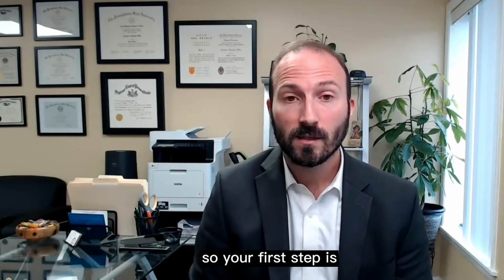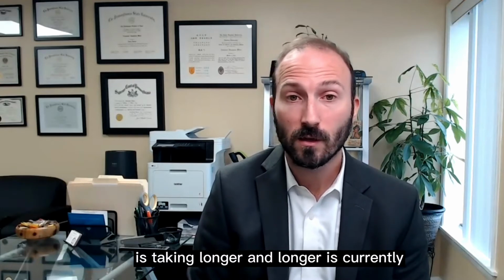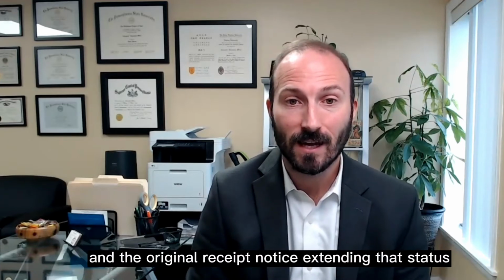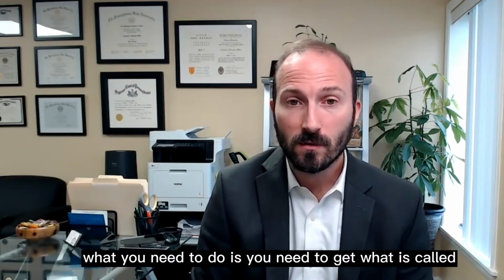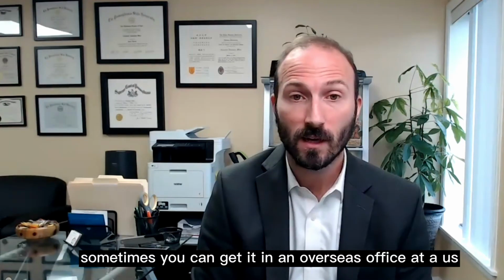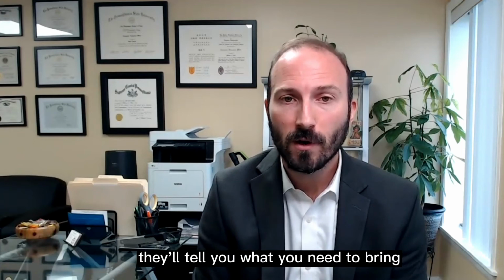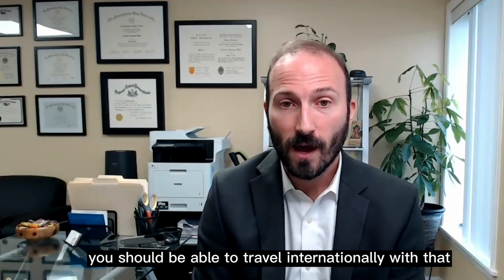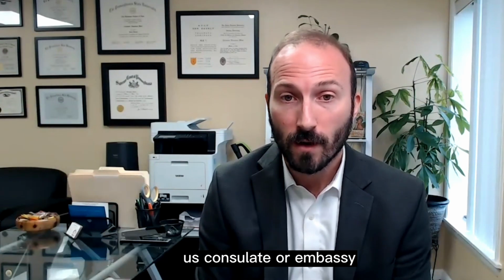How can I travel abroad on expired conditional green card?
How to travel if your conditional permanent residence card-2 years conditional green card has expired or is going to expire.
Your first step is you need to file your petition to remove the conditions within that 90 day window before your two year card expires, you will be issued a receipt notice that will extend your green card for a period of time, as long as you travel within the validity period of that extension, carry your original green card and the original receipt notice extending that status with your valid passport you should be okay to travel internationally during that period of extension;
Now in some situations the processing to remove the conditions is taking longer than the extension is provided or maybe you didn't file an extension or there's some other situation that you're dealing with...what you need to do is to get an ADIT stamp issued by USCIS, also known as an I-551 stamp, this is a stamp that will show proof of your lawful permanent residents status;
Now if you're stuck abroad and you have the ADIT stamp and they're still not allowed you to board the plane to come back home,  in that situation you may need to apply for what it's called a boarding foil to return home.